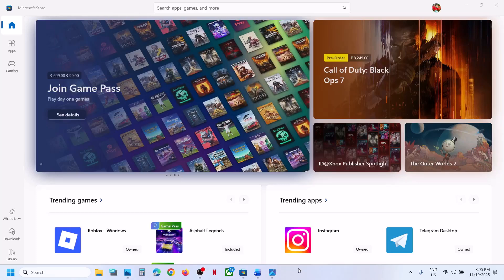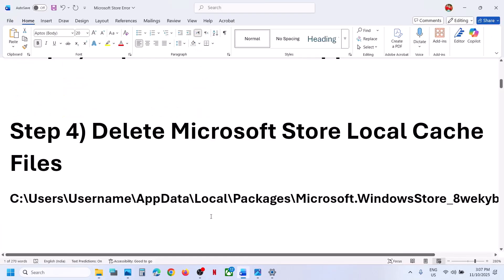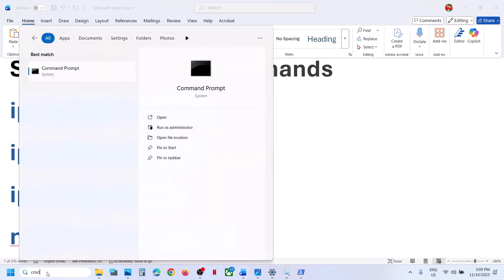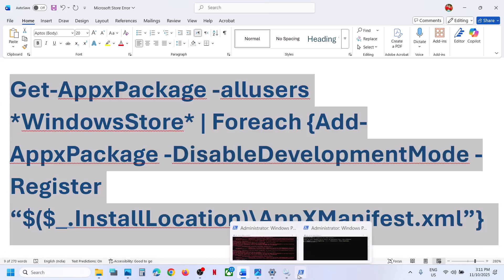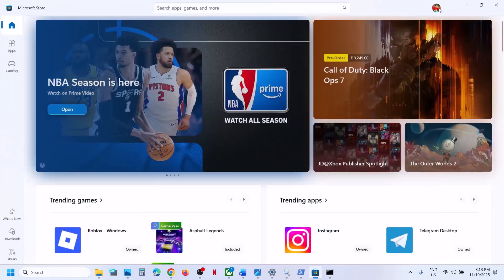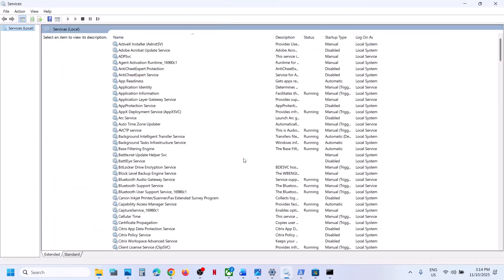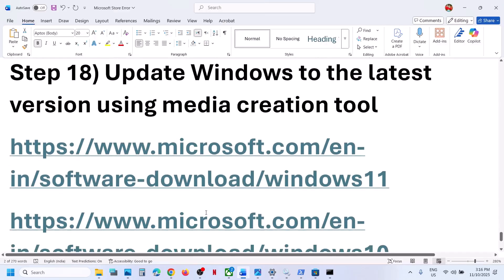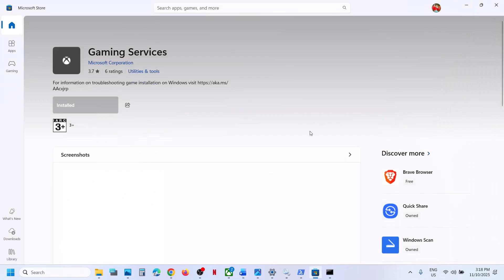Fix Microsoft Store Error Code 0x80073CF6 On Windows PC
Fix Apps/Games Not Updating/Installing On Microsoft Store Error Code 0x80073CF6 In Windows 11/10 PC,Fix Unable to download or update anything from Microsoft Store Error 0x80073CF6 On Windows 11/10
Step 1) Make Sure Date and Time, time zone, region are correct
Step 3) Repair/Reset Store app
Step 4) Delete Microsoft Store Local Cache Files
C:\Users\Username\AppData\Local\Packages\Microsoft.WindowsStore_8wekyb3d8bbwe
Step 5) Start/Restart Windows Update, Microsoft Store Install service and background intelligent service
ipconfig /flushdns
ipconfig /release
ipconfig /renew
Step 8) Use Mobile hotspot
Step 9) Try installing game/app from my library

sfc /scannow
Step 14) If trying to install any games, Use Xbox App (Login with same account on Xbox App & Microsoft Store)
Run Gaming Services Repair Tool

Install Gaming service:
start ms-windows-store://pdp/?productid=9MWPM2CQNLHN
Step 16) Start all these services
IP Helper
Gaming services
Windows Update
Step 19) Reset Windows 11 (Create a backup first as it may result in data loss)